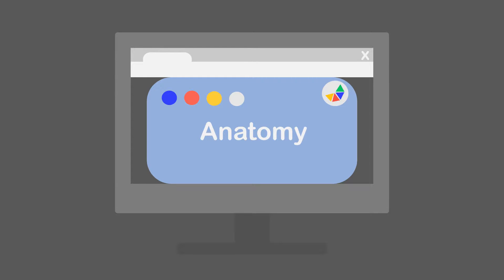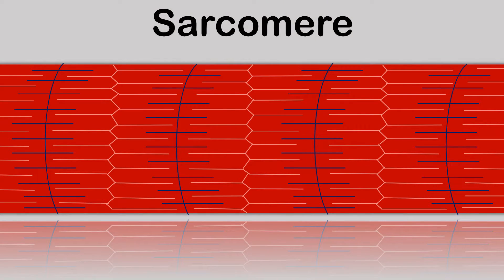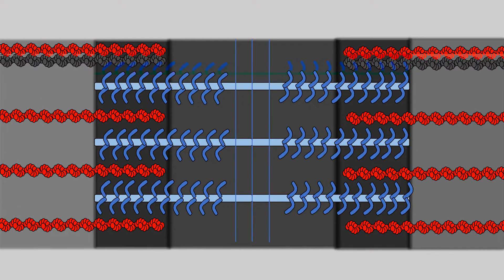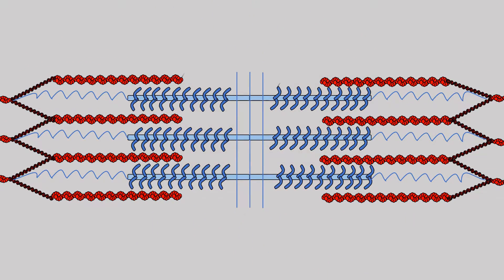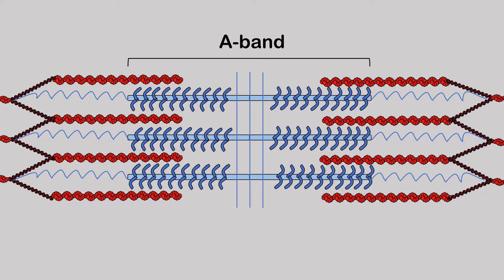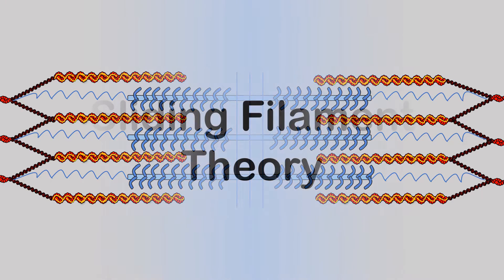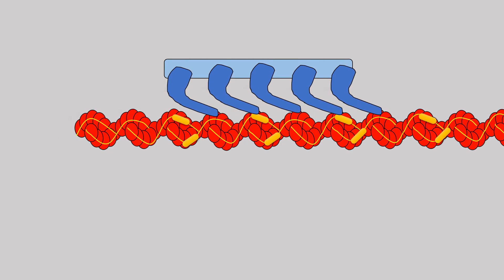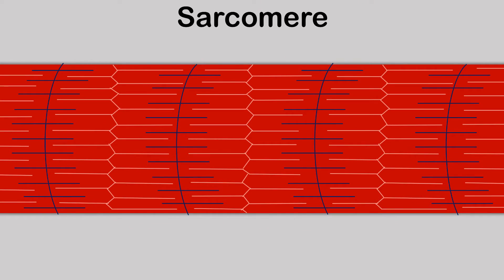Muscle Contraction - Part 1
How does a muscle contraction work? What happens? What moves?

In this video, we discuss the basic structure of the sarcomere which includes the main thin and thick actin and myosin filaments as well as titin, tropomyosin and troponin. We also discuss the bands and zones of the muscle as well as the sliding filament theory.

Next video, we will be discussing the chemical reactions taking place inside the muscle for the muscle contraction to occur.